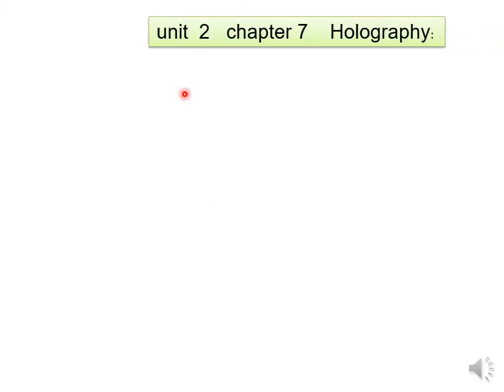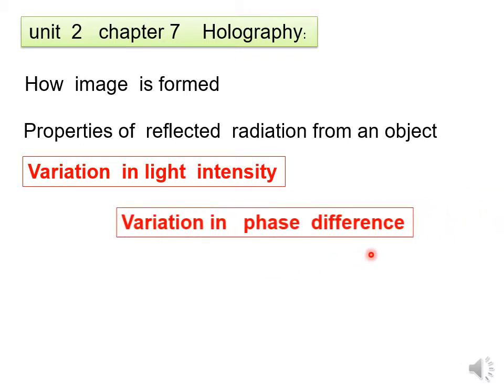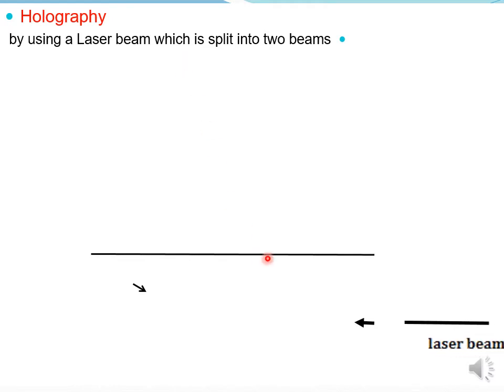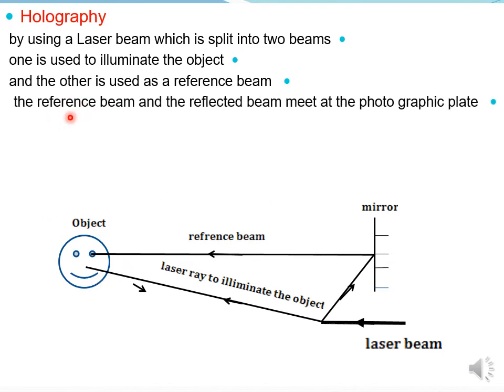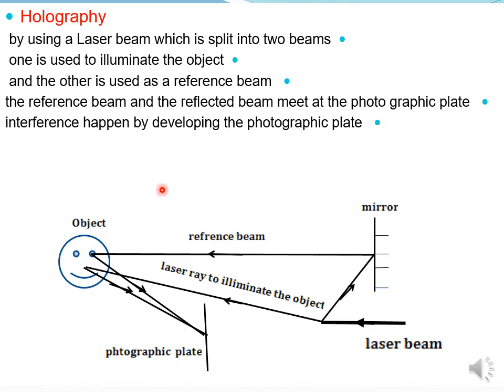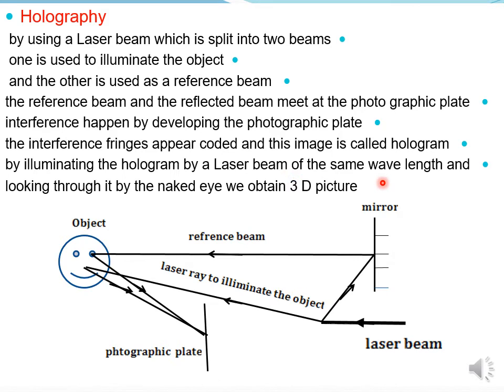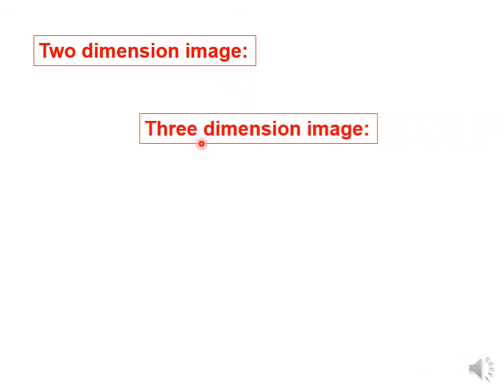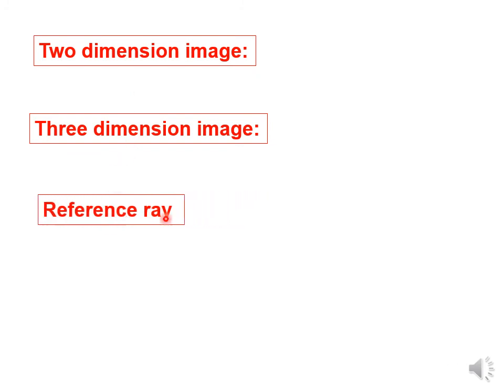unit 2 chapter 7 hologram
2 dimension image  - 3 dimension image  -